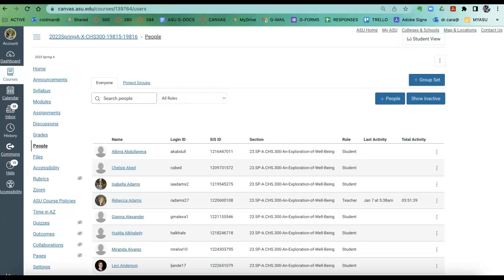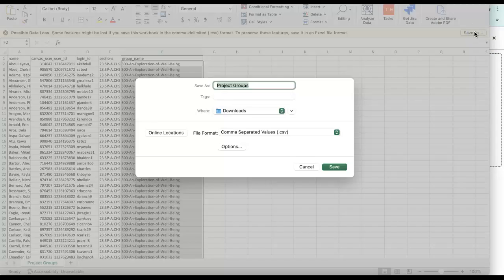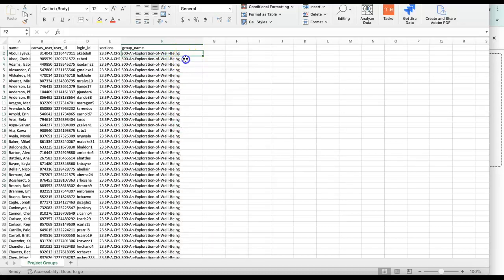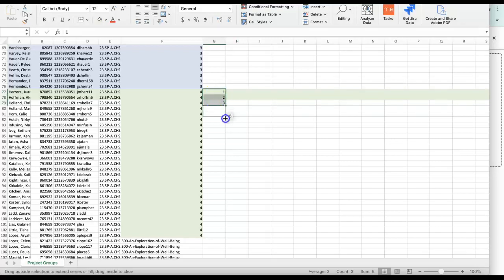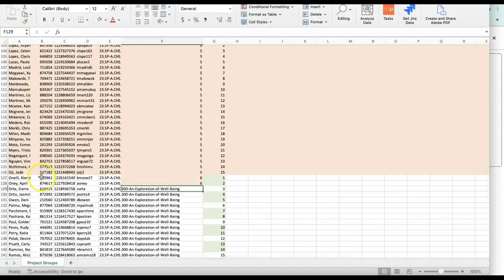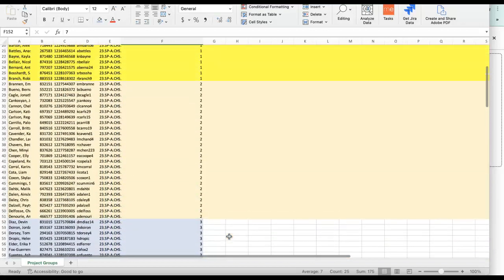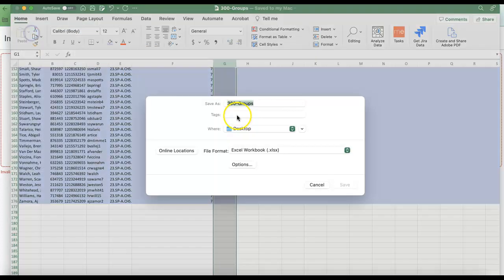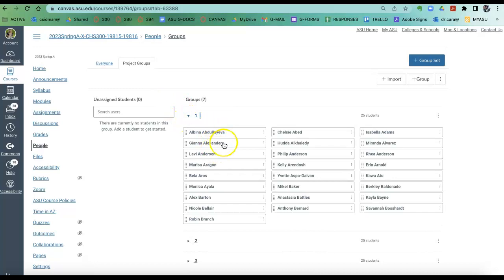Setting Up Alphabetized Groups in Canvas